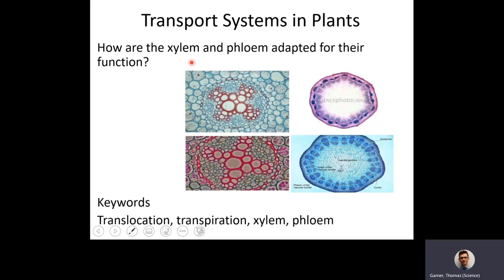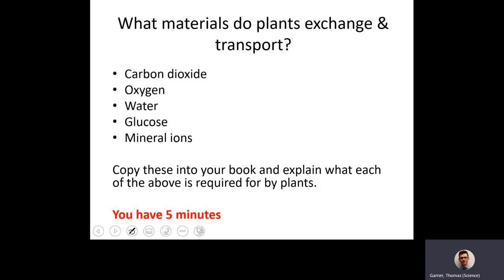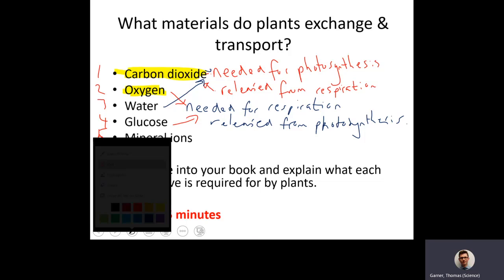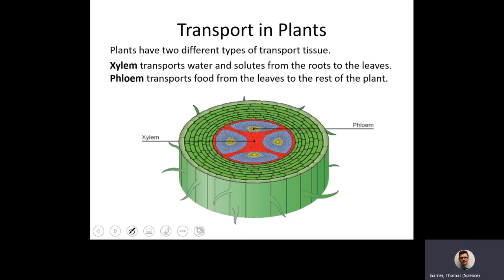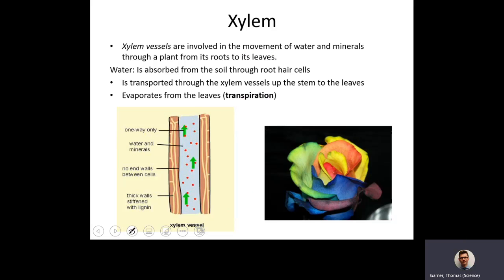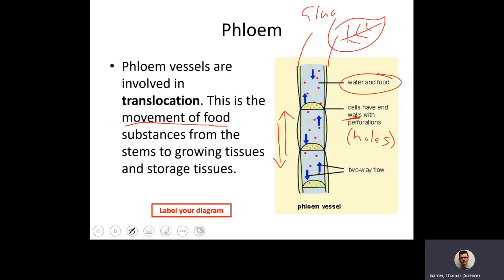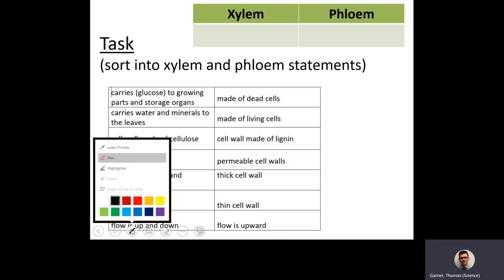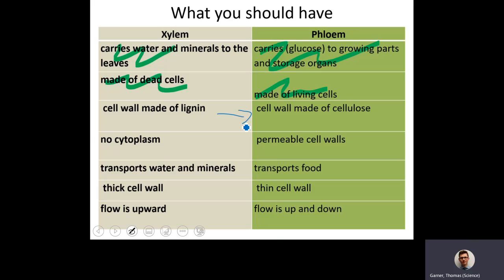Transport in plants overview- Myton School Science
Myton School Science- Transport in plants lesson